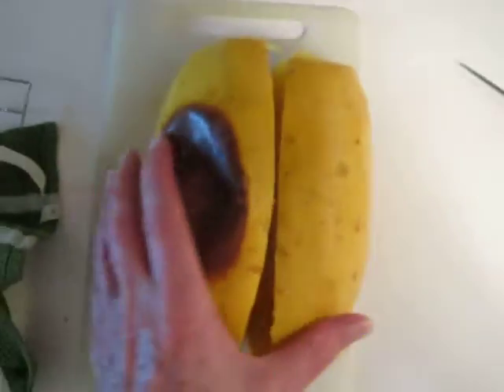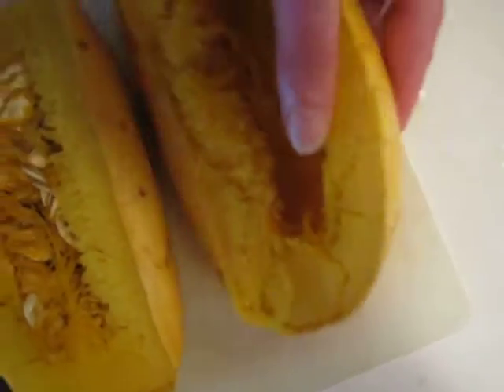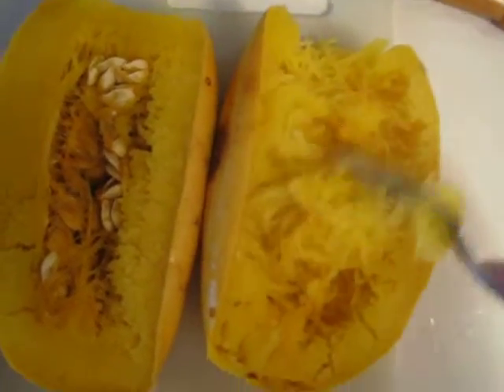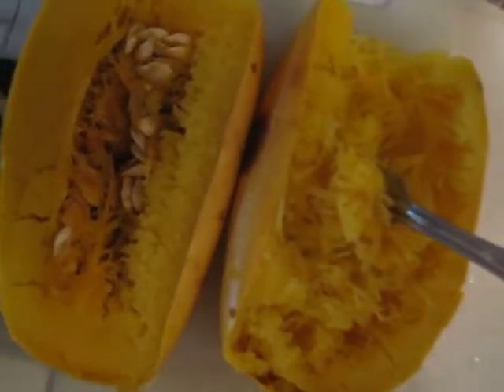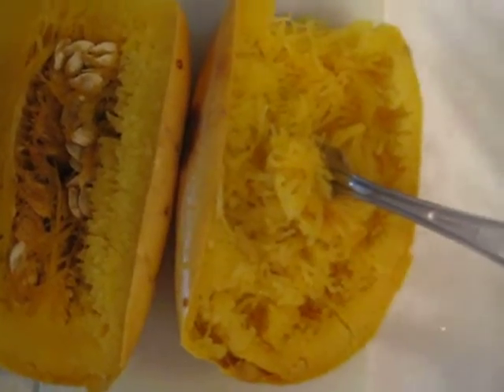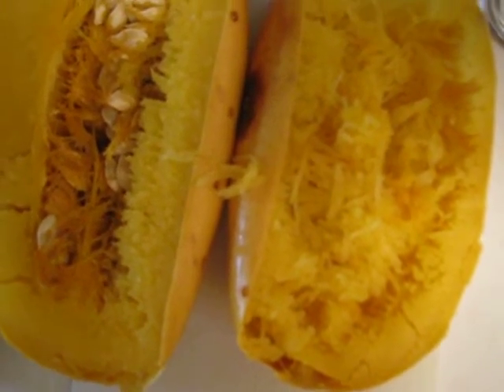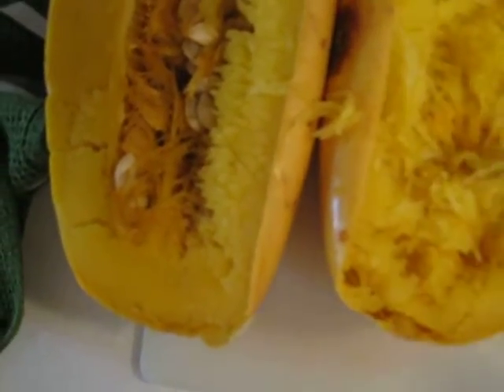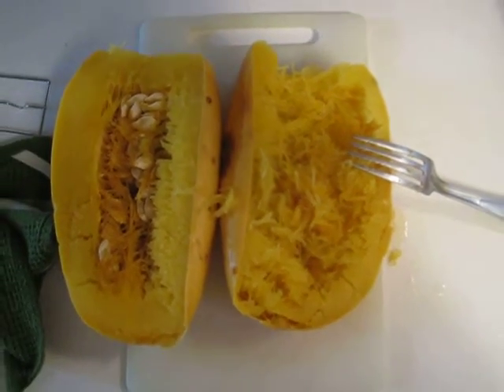Sasquatch's Favorite Snack, Spaghetti Squash from "Kitchen Combat"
Let's bake some Spaghetti Squash it is delicious & nutritious. If you like healthy Chow, fix this and you will leap tall buildings and so forth. The video shows how to bake it, all you need to do to prepare it is an ice pick, I'm serious. Don't forget to turn the oven off !